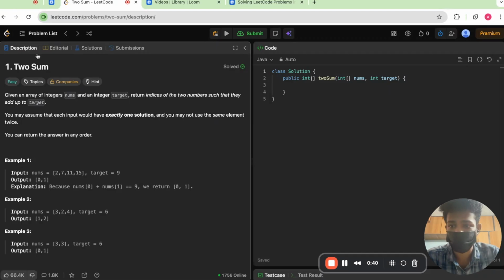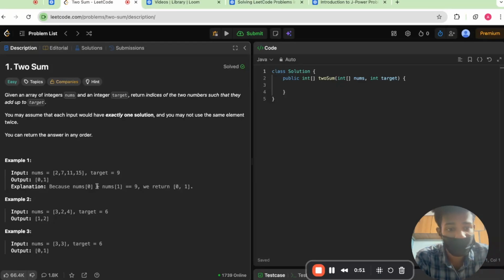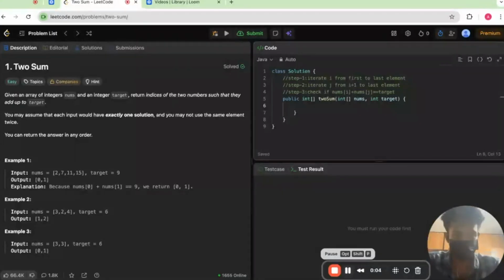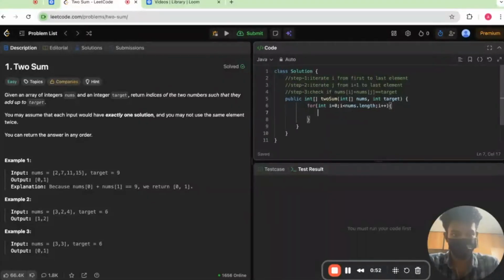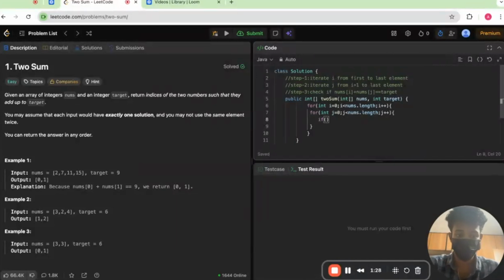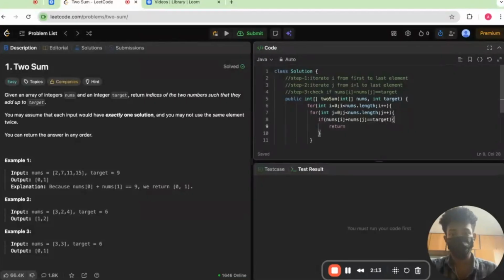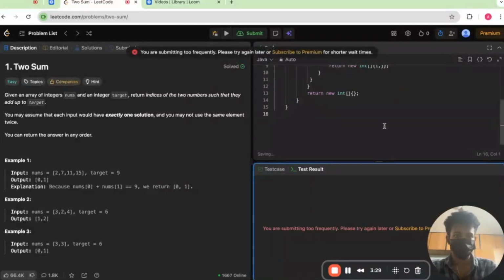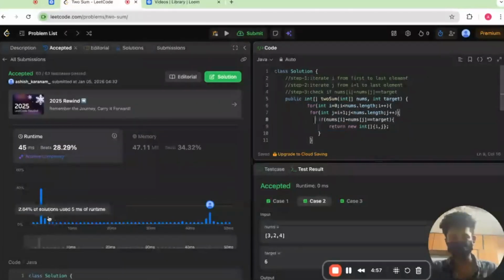Two Sum Brute Force Explained | The Easiest Way to Understand It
In this video, we break down the Two Sum problem using the brute force approach, explained step by step in a way that actually makes sense